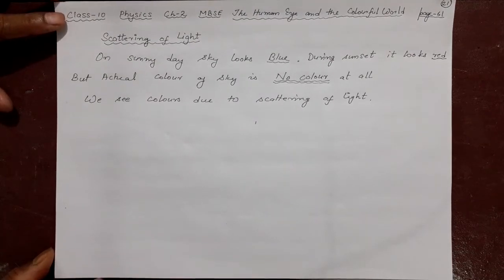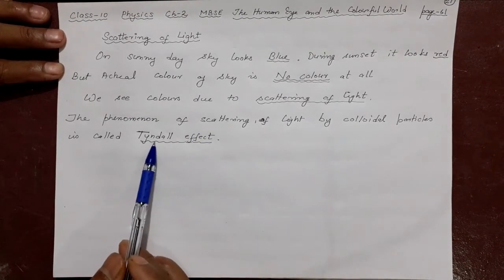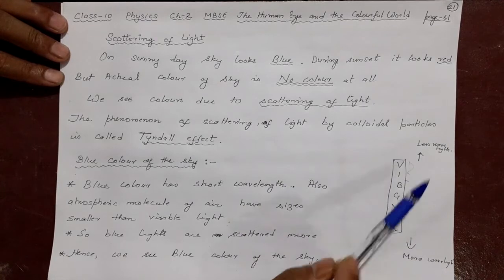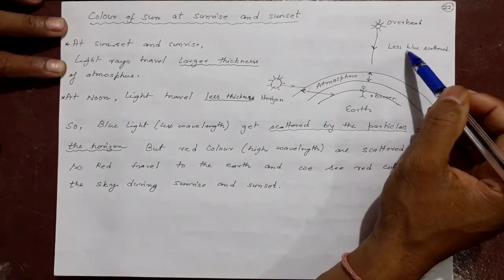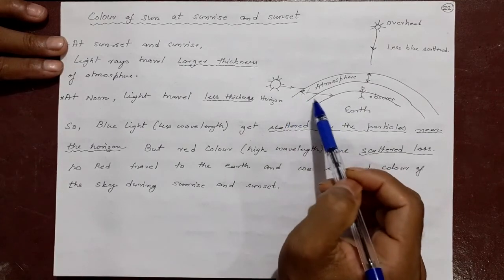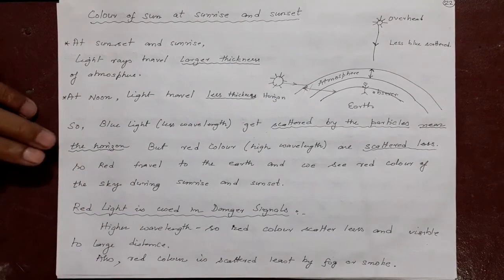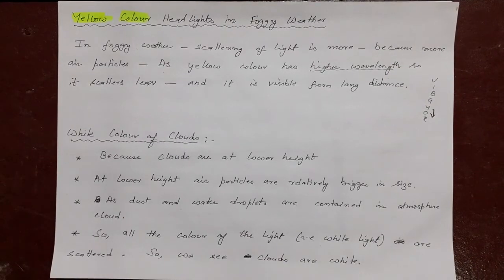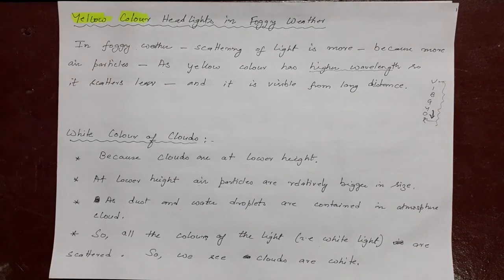11#Scattering of Light Tyndall Effect Blue Colour of the Sky Colour of the sun at Sunrise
11-chapter 2-class-10-The Human Eye and the colourful world

Tyndall Effect

Blue Colour of the Sky

Colour of the sun at Sunrise and Sunset

Red Light is used in Danger Signal

Yellow Colour Headlights in Foggy weather

White Colour of Cloud